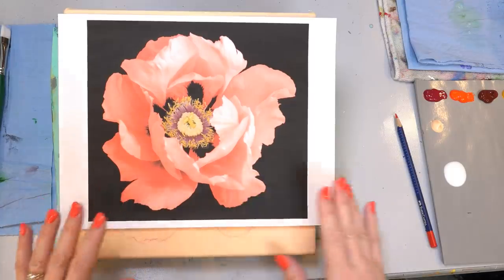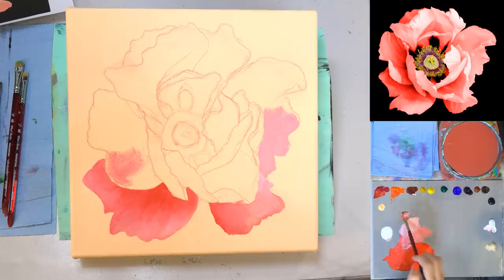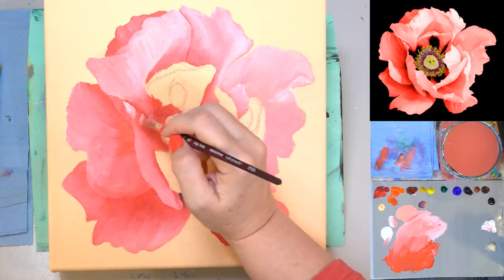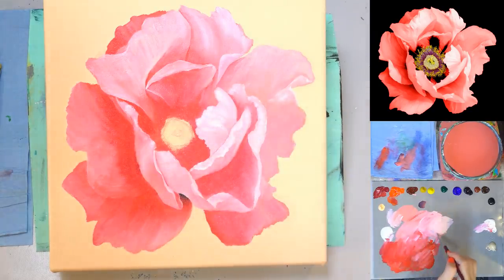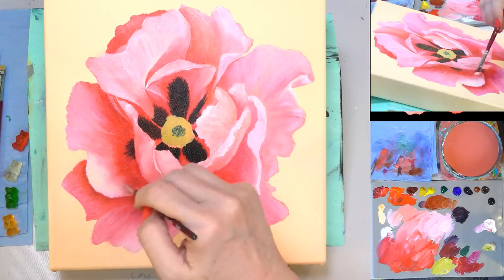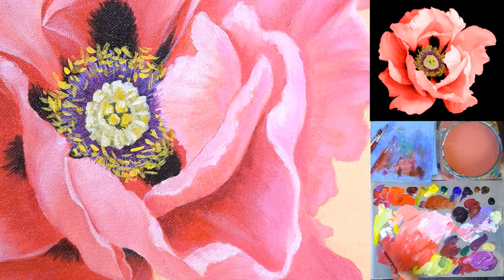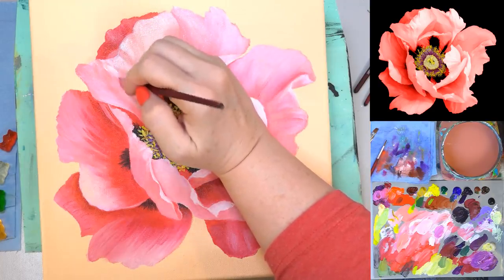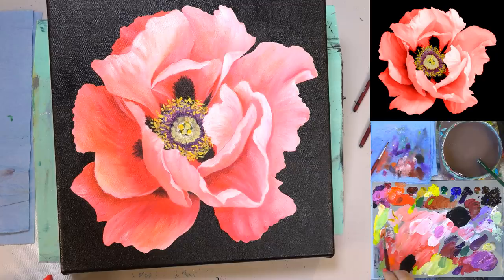Oriental Poppy Acrylic Painting LIVE Tutorial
Learn how to paint an Oriental Poppy in this free step by step acrylic painting tutorial by Angela Anderson. Easy to follow instructions guide you through creating your own beautiful canvas artwork.

10" x 10" Fredrix Linen Canvas Board
Heavy Body Acrylic Paints
Titanium White
Unbleached Titanium
Quinacridone Magenta
Yellow Oxide
Phthalo Green (Yellow Shade)
Ultramarine Blue
Dioxazine Purple
Burnt Sienna
Burnt Umber
Carbon Black
Light Orange (optional)

For Traceable Transfer:
Tracing Paper